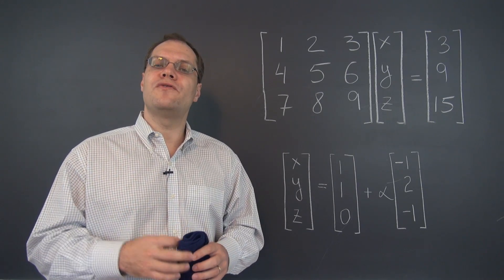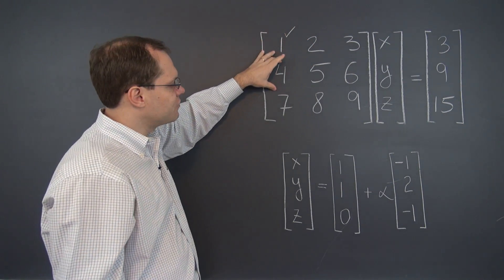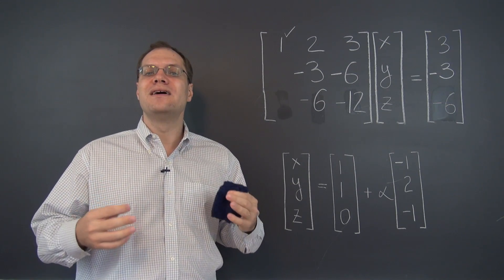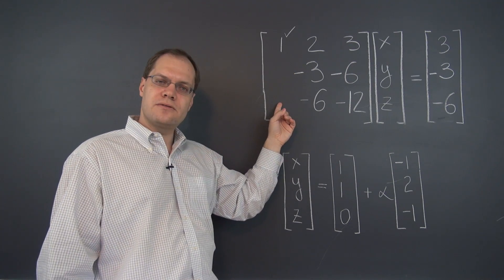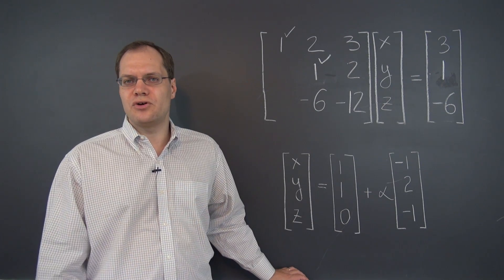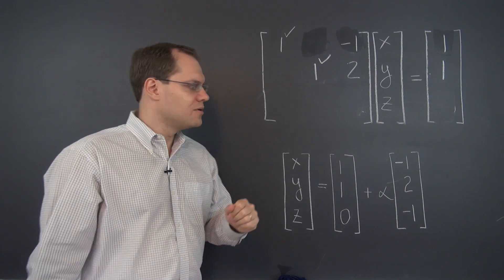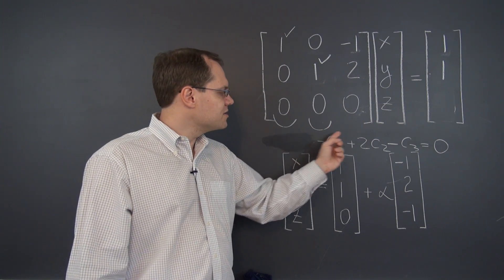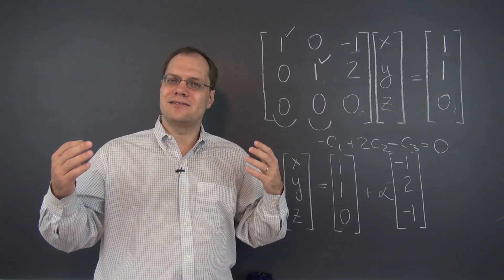Linear Algebra 9d: First Gaussian Elimination Example